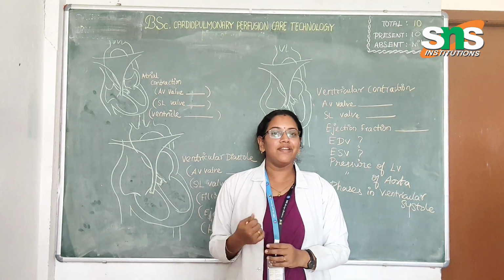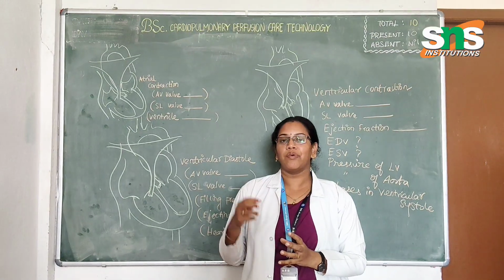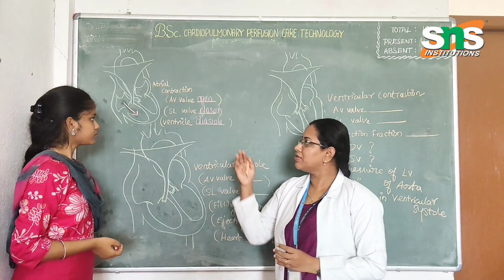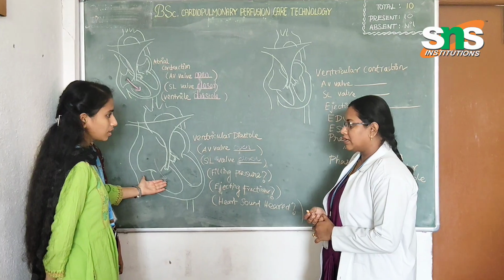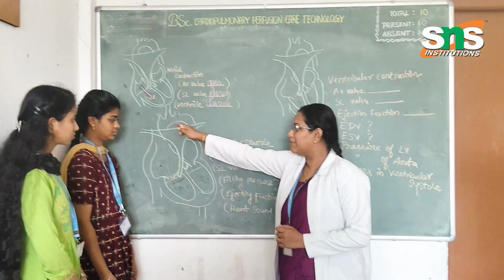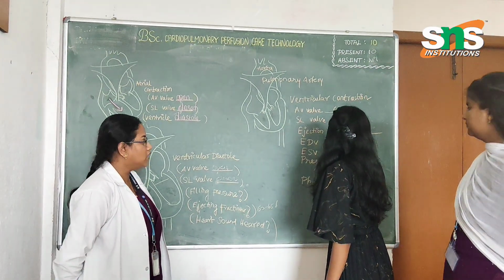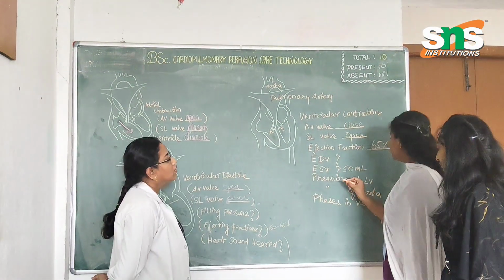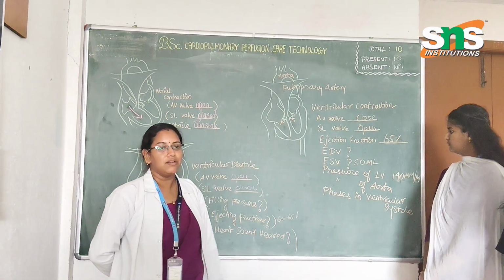Class on the Cardiac Cycle | Physiology | SNS Institutions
Dive into the heartbeat of human physiology with our student-created video on "The Cardiac Cycle: From Systole to Diastole"! Created collaboratively by passionate students, this engaging session breaks down the intricate phases of the heart's pumping action in a fun, relatable way.
In this hands-on video, our student team demonstrates the cardiac cycle using simple models, animations, and real-time explanations. Perfect for high schoolers, nursing students, or anyone curious about how the heart keeps us alive.
What you'll learn:

Overview of the cardiac cycle: Key phases including atrial systole, ventricular systole, and diastole
Blood flow through the heart chambers, valves, and major vessels, Student insights: Tips, mnemonics, and Q&A from the creators themselves